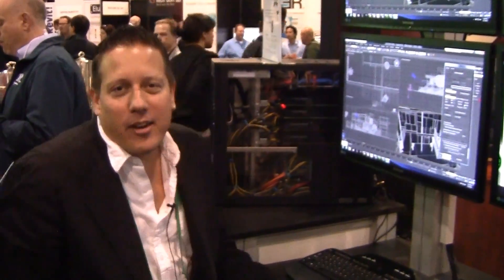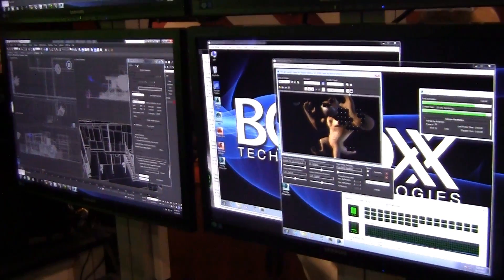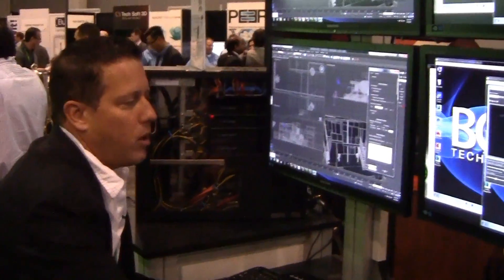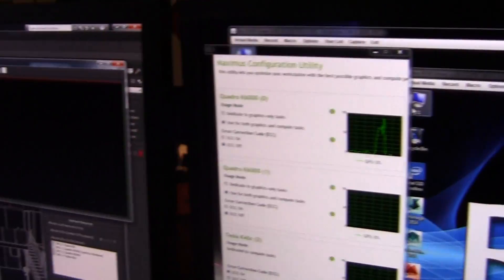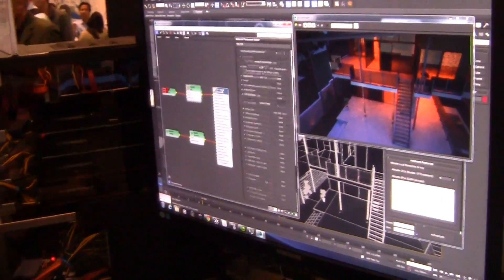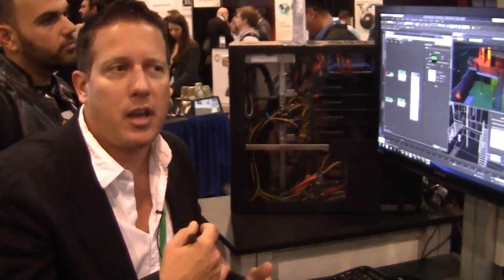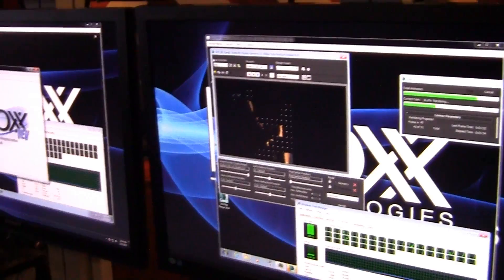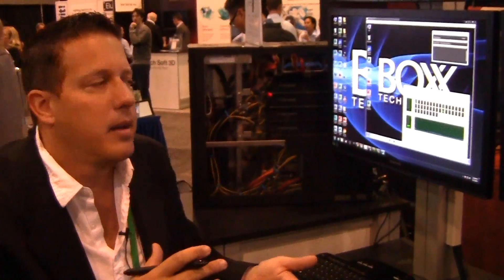BOXX GPU Edition 3ds Max Rendering w/ Iray & Mental Ray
At Autodesk University 2013, Autodesk M&E Senior Tech Specialist Gary M. Davis demos NVIDIA Iray and Mental Ray rendering (in 3ds Max 2014) on a 3DBOXX 4920 XTREME GPU Edition and renderPRO. or call 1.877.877.BOXX